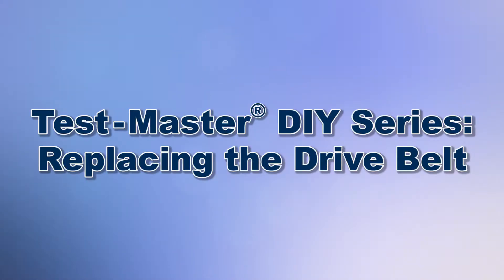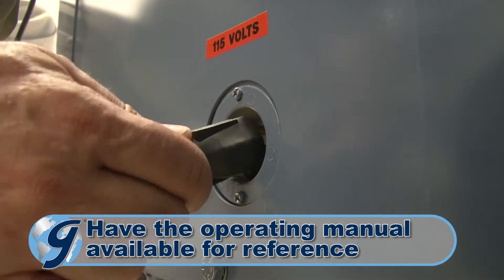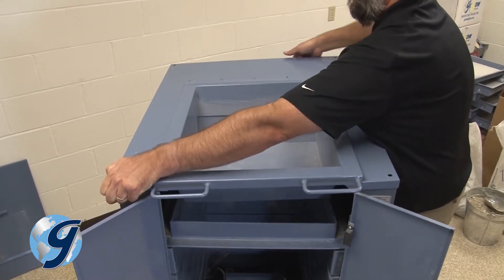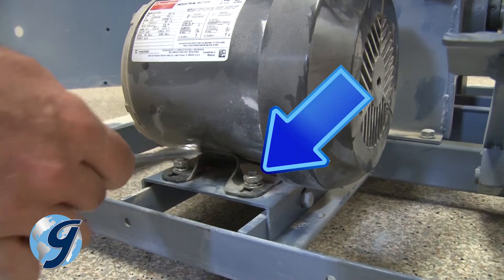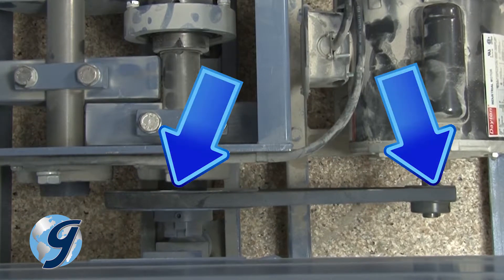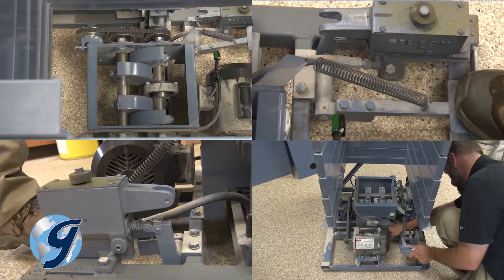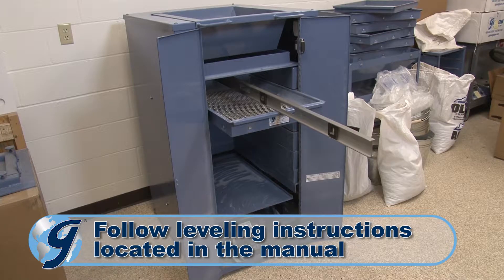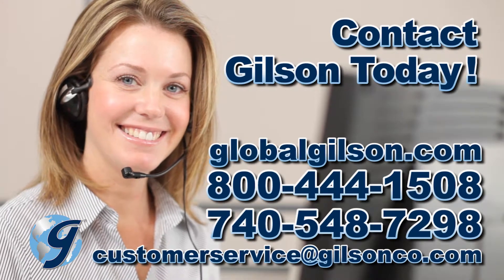Gilson Test-Master® DIY Series: Replacing the Drive Belt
Demonstrating the steps required to replace the drive belt in the Gilson Test-Master Testing Screen.

First, disconnect the unit’s power cord from the wall outlet.

Next, give yourself plenty of room in which to work. Move the Test-Master away from walls to provide a sufficient work area.
Open the doors on the front of the unit…remove all trays and pan, and set them to the side.

Now you’re ready to disassemble the unit. On the top of the unit, you’ll notice four screws, one on each corner. Remove the screws…lift off the cover and hopper, and set this section to the side as well.
Facing the front of the unit, turn your attention to the side of the machine on your left.

Remove the nine mounting screws from the left side panel. Pull this panel away from the machine and set aside. The top cover and left panel is all that is required to replace the drive belt. For this demonstration, all panels have been removed.

Locate the motor, and loosen, but don’t remove, the motor mounting nuts. This will allow for adjustments to be made. Slide the motor carefully toward the center of the unit. This will relieve tension on the drive belt. Slip the drive belt off the pulleys…and replace it with the new belt. Please note: in order to prevent excessive wear on your new drive belt, be sure that the motor and drive pulleys are lined up with each other.

At this point, you’ll want to make sure to adjust the tension on the new belt properly.  The belt tension should be 1/64 of the distance between the centers of the pulleys. Once the tension on the belt is properly adjusted, tighten the mounting nuts.

Now that you have replaced the drive belt, be sure to inspect the timing belt, hydraulic pump, pump pedal, and all other mechanisms for wear.

Now re-attached the left side panel with your nine bolts. You may need to move the panel around to line up companion screw holes from the left panel to the rear panel. Now tighten the screws of the left panels.

Replace the top cover and hopper with the four screws.
Once the unit is reassembled, reload the screen trays…and clamp the trays tight with the foot pedal.

Now plug the power cord back into the outlet and run the Test-Master empty for a few minutes. If the machine is running smoothly you have successfully replaced the drive belt on your Test-Master.

For any questions concerning the Gilson Test-Master or for any other Gilson product please contact the Gilson Technical Support team.